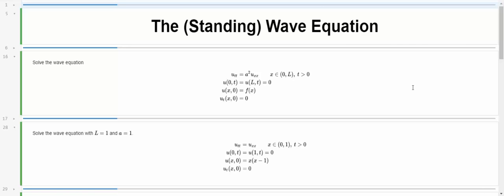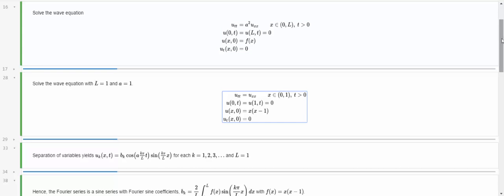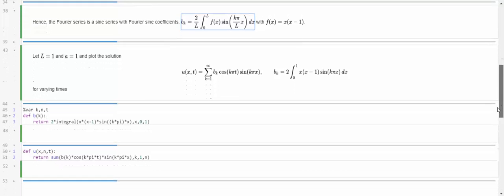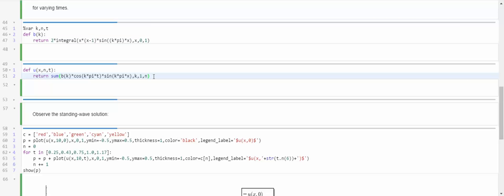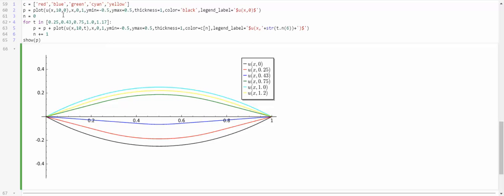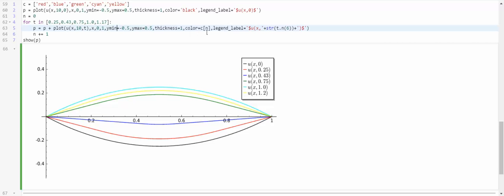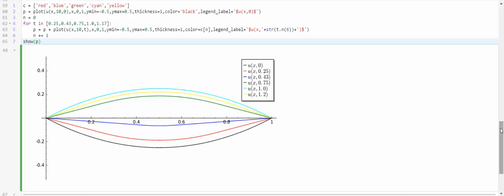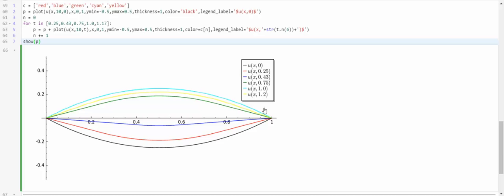Standing Wave Solution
Sage file with demonstration of standing wave solution to the wave equation with homogeneous boundary conditions.